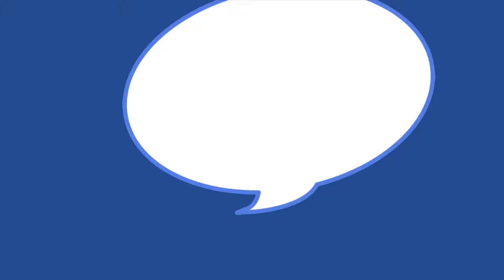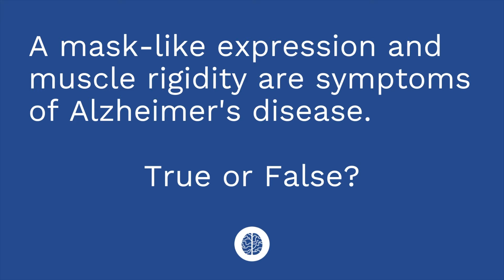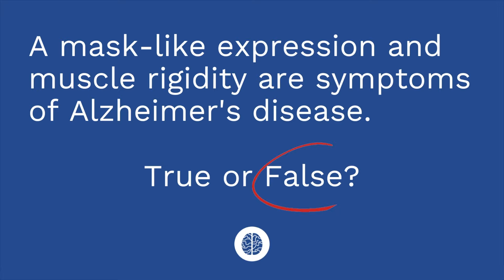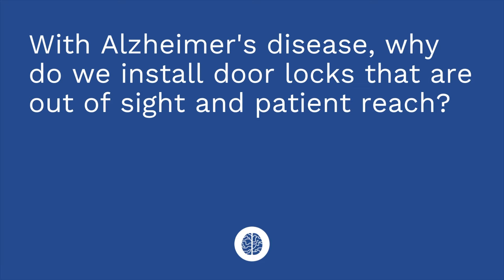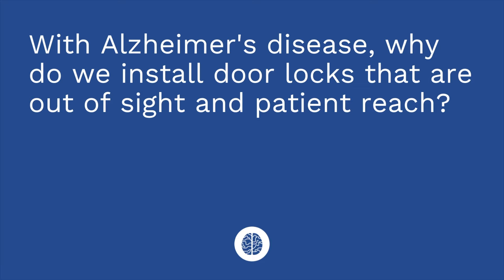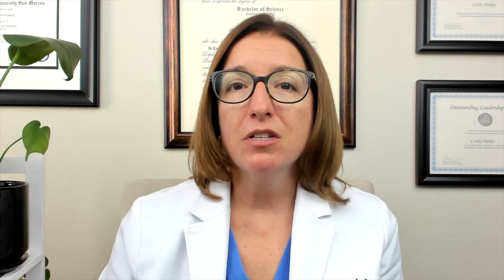Parkinson's, Alzheimer's & Huntington's Disease - Medical-Surgical - Nervous System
This video covers Parkinson's disease, Alzheimer's disease, and Huntington's disease. The pathophysiology, signs/symptoms, treatment, and nursing care associated with Parkinson's disease. The pathophysiology, risk factors, stages, symptoms, diagnosis, treatment, nursing care, and home safety interventions for Alzheimer's disease. Finally, the pathophysiology, signs/symptoms, and treatment of Huntington's disease.

0:00 What to Expect
0:27 Parkinson’s Disease
0:58 Cause of Parkinson's disease
1:11 Signs and Symptoms of Parkinson's disease
1:58 Memory Trick
2:33 Treatment of Parkinson's disease
2:56 Nursing Care
3:34 Alzheimer’s Disease
3:48 Pathophysiology
4:09 Risk Factors
4:16 Signs and Symptoms
4:27 Stage 1
4:45 Stage 2
5:02 Stage 3
5:37 Treatments
6:00 Nursing Care
7:06 Huntington’s Disease
7:23 Signs and Symptoms of Huntington’s Disease
7:51 Diagnosis/ Treatment of Huntington’s Disease
8:15 Quiz Time!